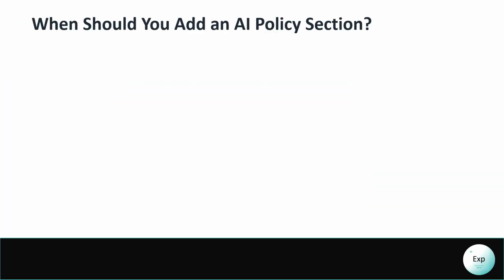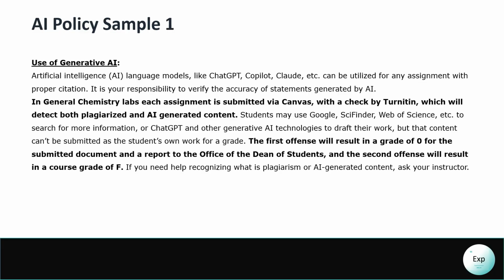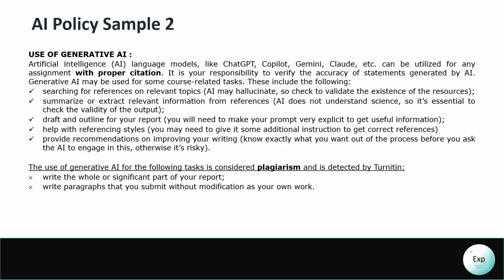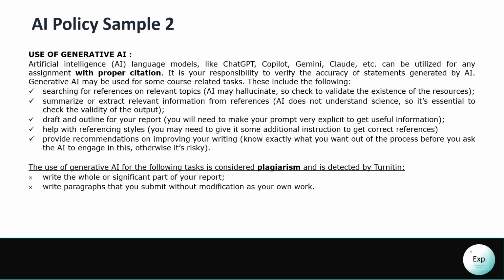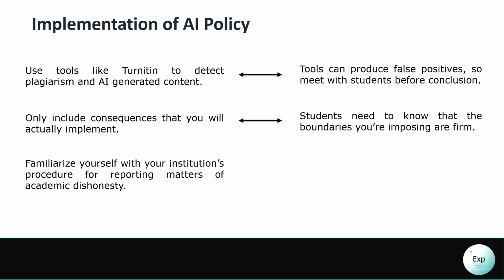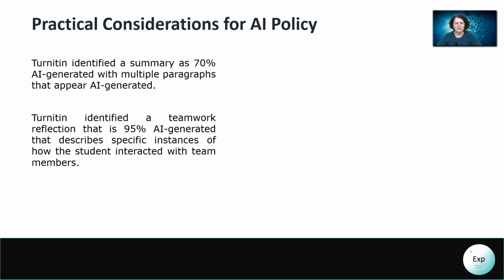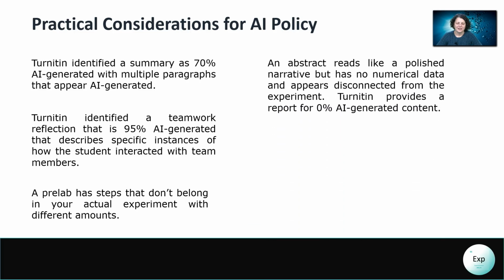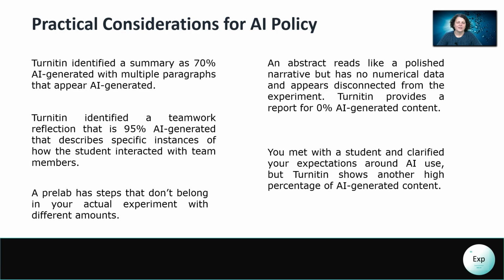AI Policies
Experimentium is a free and openly licensed collection of chemistry lab experiments, courses, tutorials and other student and instructor resources.